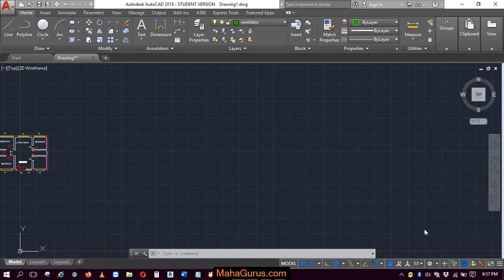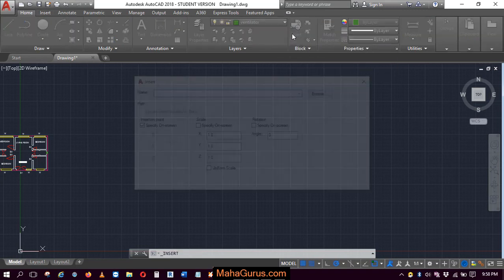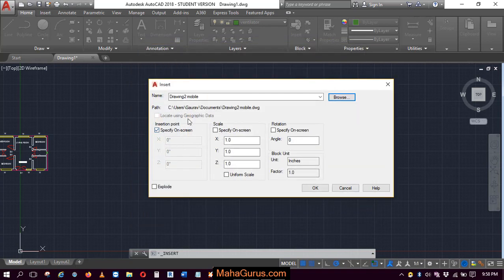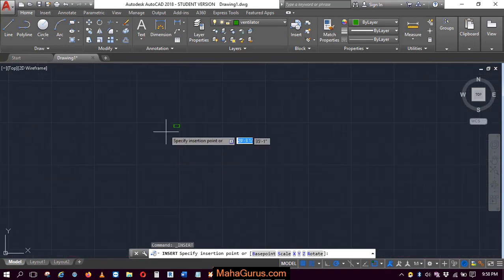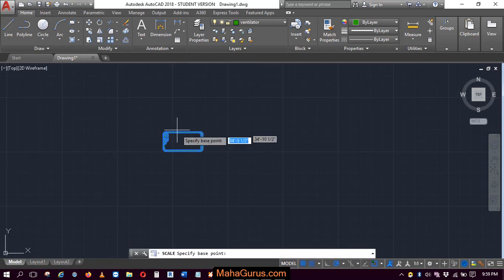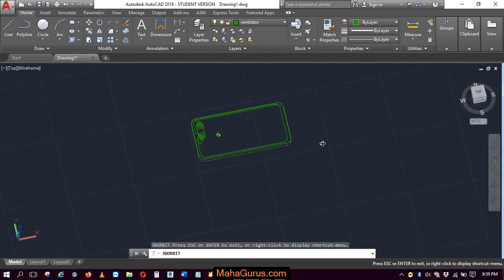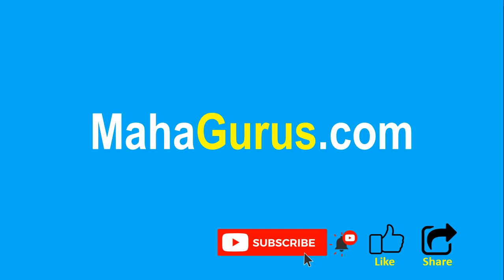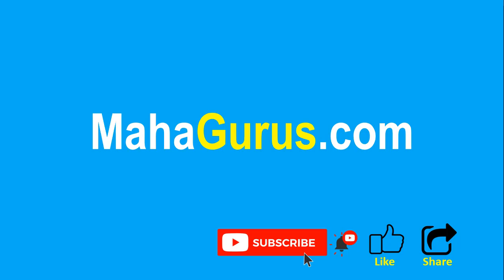How to Insert Block in Autocad-Design Center- Add Block in Autocad Tutorial